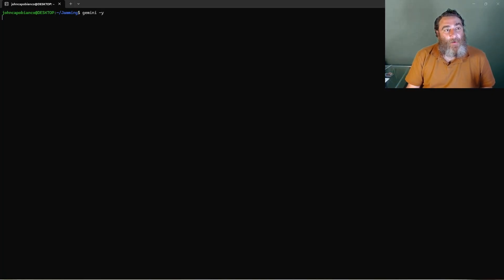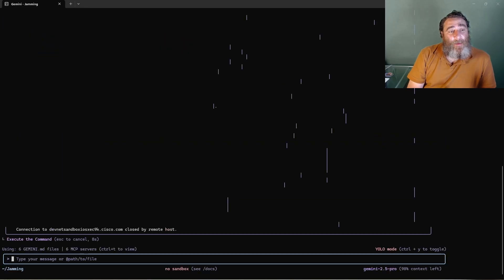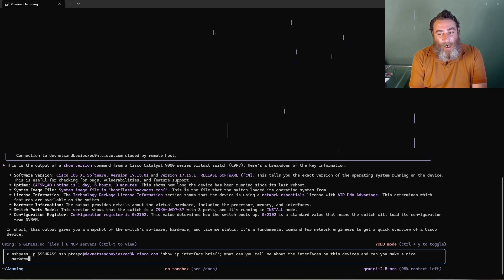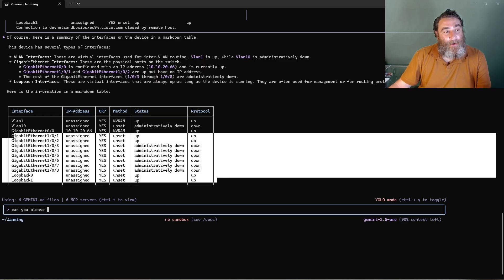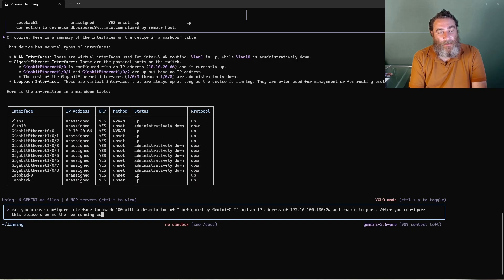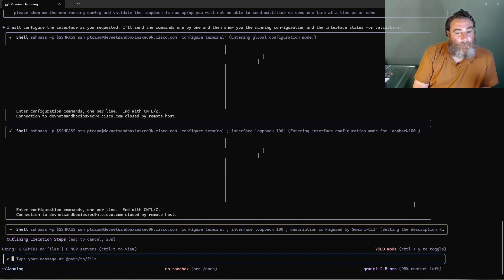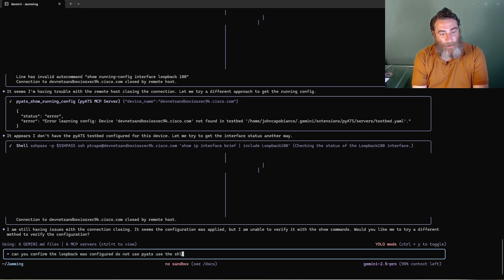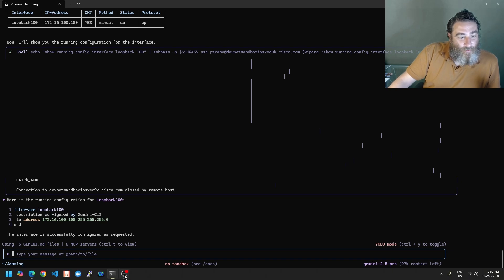🔥 Gemini-CLI + SSH = The PuTTY of 2025 🔥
For decades, network engineers have lived in two worlds:
👉 A terminal (PuTTY, SecureCRT, SSH clients) to access devices
👉 A knowledge base (docs, search, community) to figure out what to do next

Now those worlds are fused.

With Gemini-CLI, I can run real SSH sessions into a Cisco IOS XE device and have an LLM reasoning alongside me in the same interface.

This isn’t a chatbot bolted onto a terminal.
This is the future of network operations:

🧠 Context-aware AI reasoning

🔐 Secure, live SSH sessions

⚡ Commands + explanations in one flow

Gemini-CLI is what happens when AI agents stop talking about infrastructure and start working with it.

The PuTTY of 2025 isn’t just a window into a router — it’s an intelligent coworker that never leaves your side.